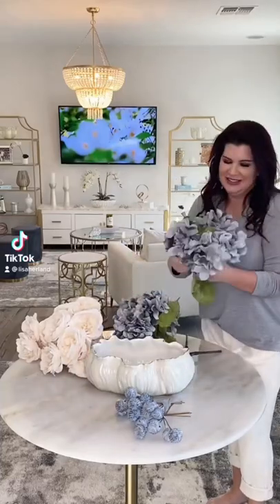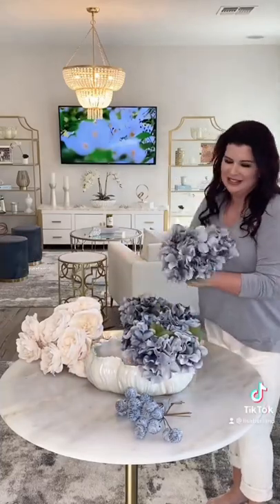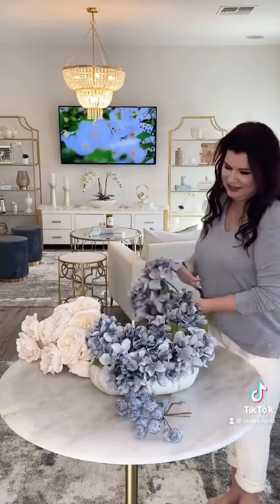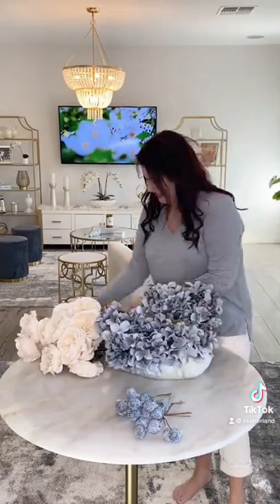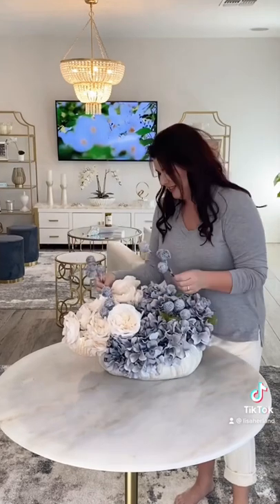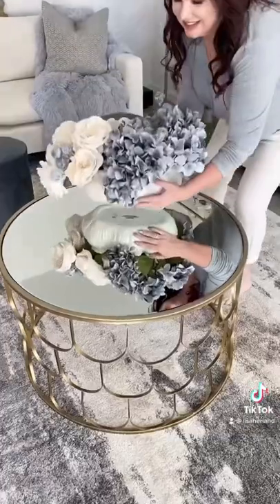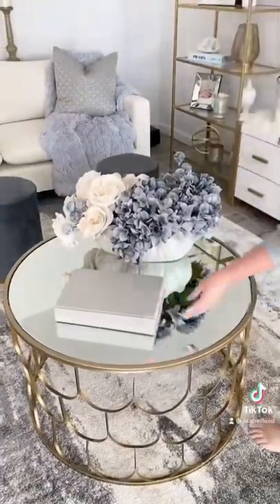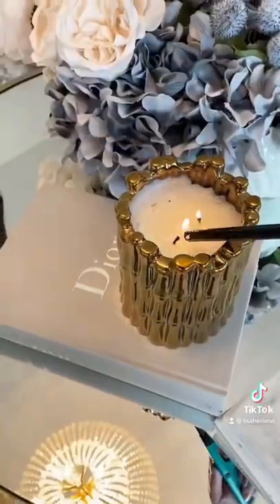Floral arrangements for beginners